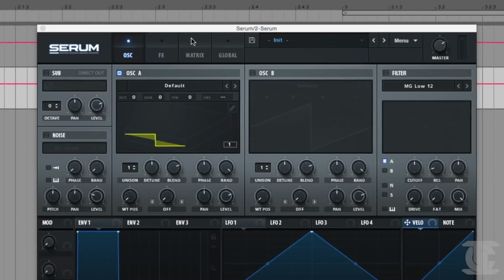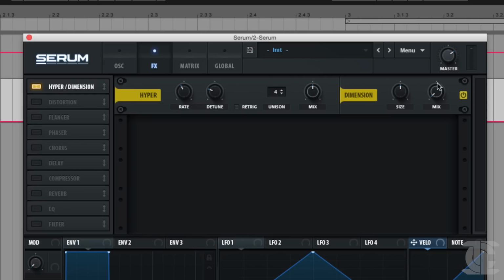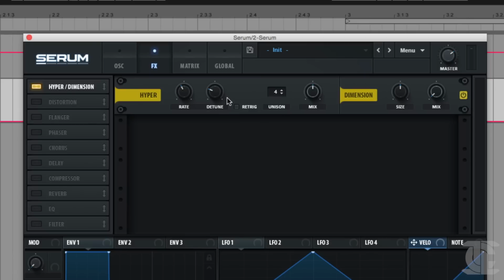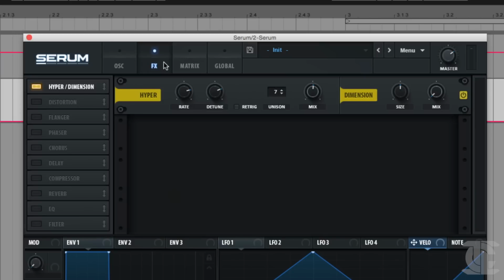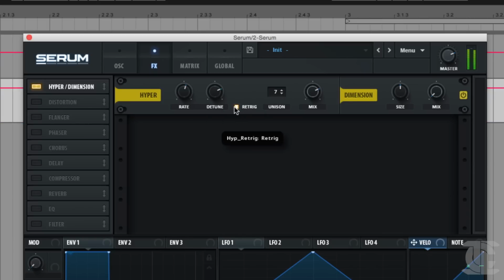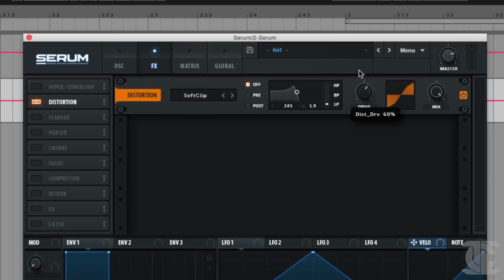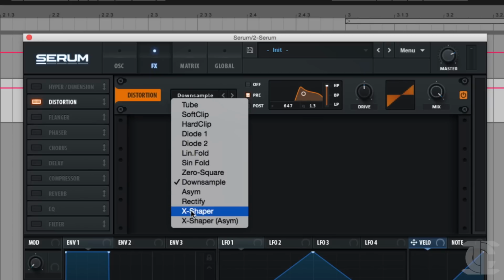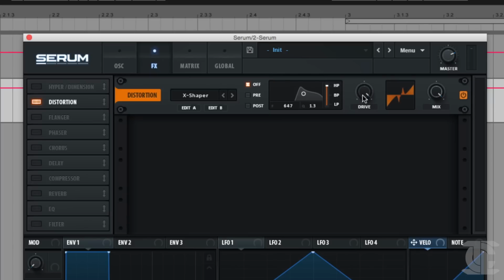Xfer Serum | FX Modules (8/12)